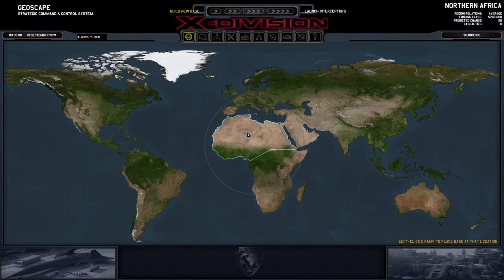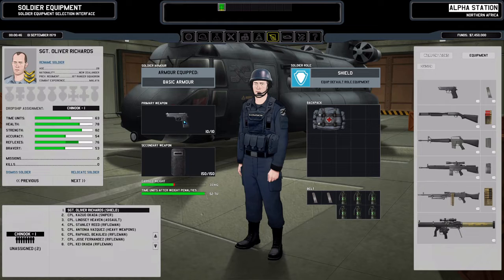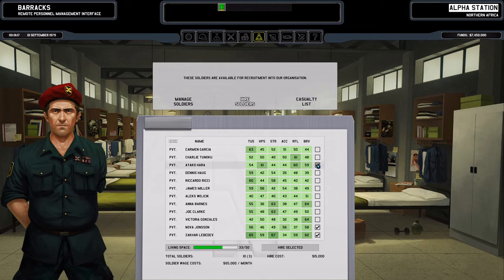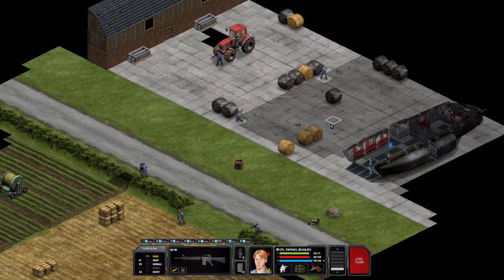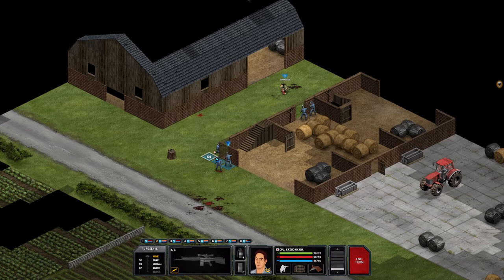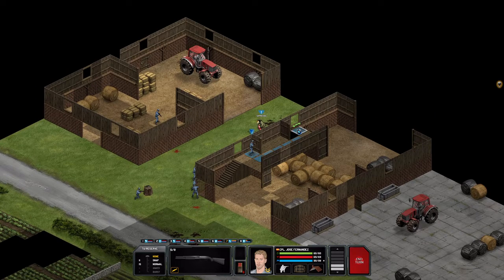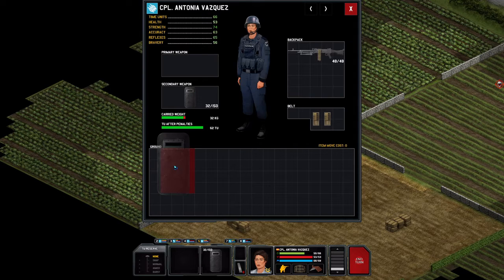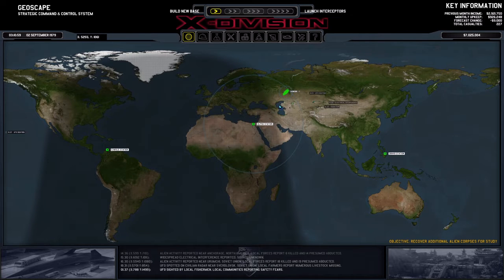X Division Let's Play Ep 1 Basics Boot Camp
I play through Xenonauts' X-Division Mod for the first time.  Come watch me defend humanity from the Alien Invasion.  Or fail miserably.  Either way, it should be a blast!